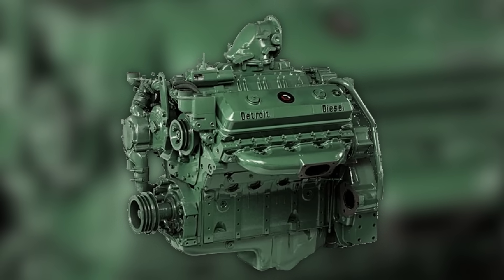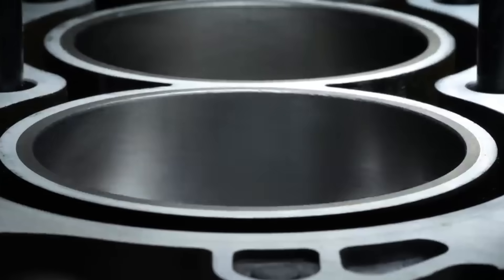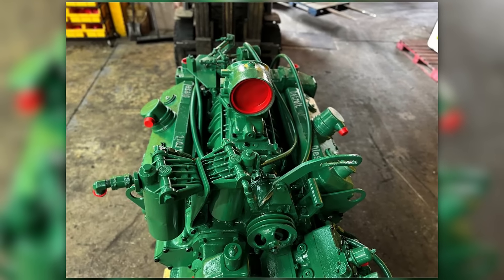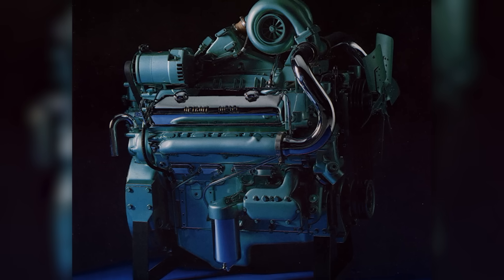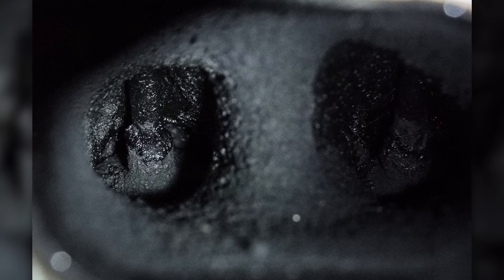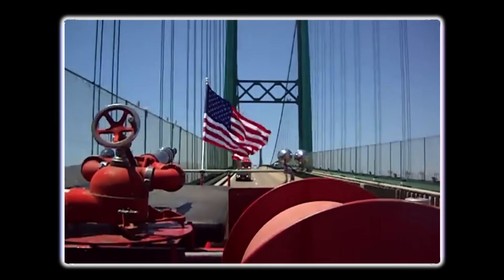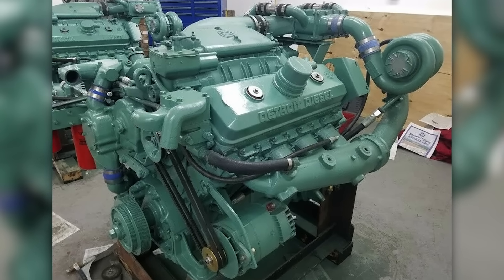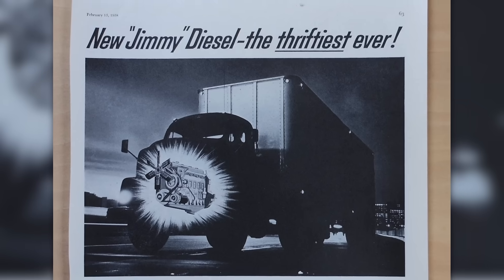The Shocking Truth About the DD 8V71, the Engine Too Hot For Its Own Good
Chatpers:
01:20 - The Legend
07:18 - Why It Was Called The Screamin' Jimmy
09:20 - Where It Struggled - And Why That Mattered
12:19 - Where It Was Brilliant
15:29 - Why It Died - And What People Still Get Wrong

The Detroit Diesel 8V71 wasn’t just an engine—it was a legend. From the moment it hit the market in 1957, this V8 two-stroke diesel became the heart of everything from Greyhound buses to Coast Guard cutters, fire trucks to stationary generators. Known as the “Screamin’ Jimmy,” its unmistakable sound was loved by some and hated by others—but everyone knew when one was coming down the road.

In this video, we dive deep into the real story of the 8V71—how it was designed, why it thrived in some places and failed in others, and what made it such a controversial engine in the diesel world. We’ll cover the key design features like the two-stroke cycle, the Roots blower, the wet-sleeve cylinder design, and the infamous unit injectors.

We’ll also break down the problems that plagued the 8V71: oil leaks, cooling issues, the risks of lugging or running it at low RPM, and the legendary “you don’t change the oil, you just add it” reputation.

But we won’t just focus on the bad—because in the right hands, the 8V71 was a powerhouse. We’ll talk about the places where it shined: marine vessels, buses, fire trucks, and emergency generators. Plus, we’ll clear up some of the most common myths and misunderstandings—like whether it really had dry sleeves (it didn’t), if the turbo versions fixed all its problems (they didn’t), and why it wasn’t built for every application.

If you’ve ever run an 8V71, heard one screaming down the highway, or just want to know why it’s still a favorite in diesel circles, this video is for you. Whether you loved it or hated it, there’s no denying the 8V71 left its mark on the diesel world—and we’re here to tell the full story.